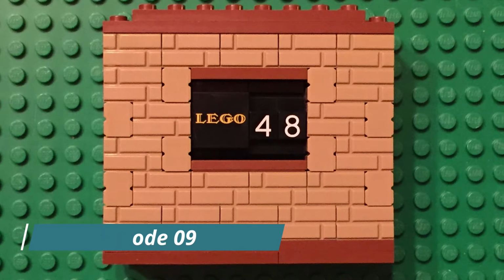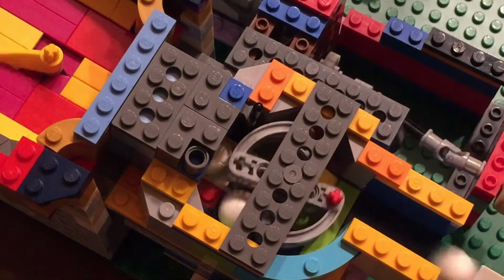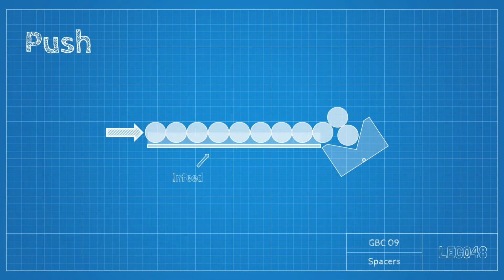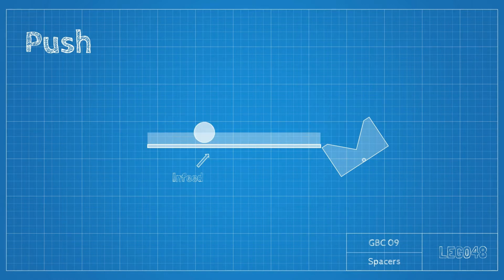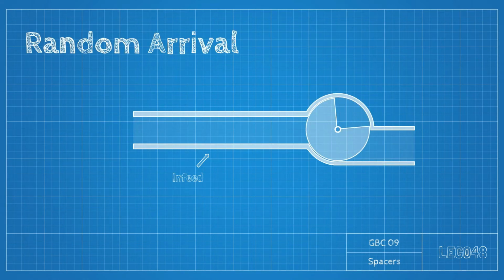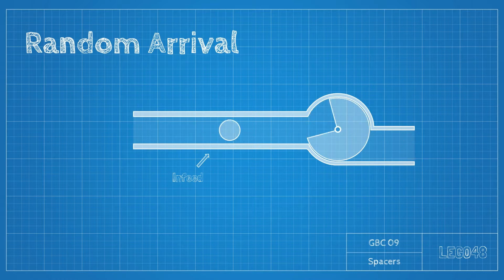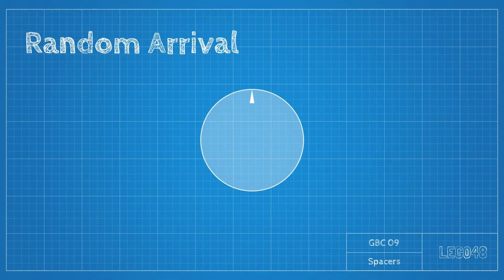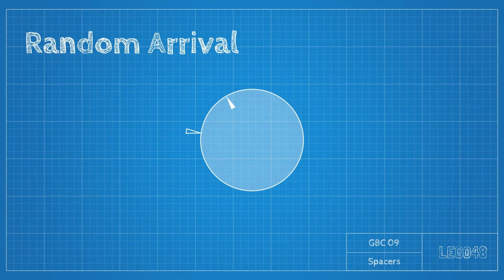GBC 09 Spacers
In this video I discuss “spacers” for GBC modules – different approaches to spacing (or timing) the flow of balls through a GBC module.

(Special shoutout to "One Skill PowerPoint" for his video on Blueprint Animations in PowerPoint.)